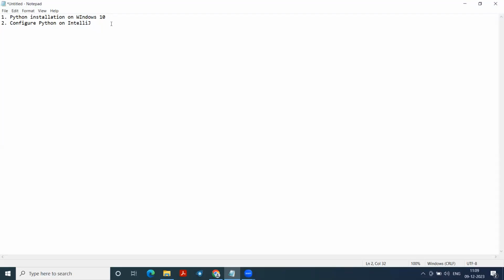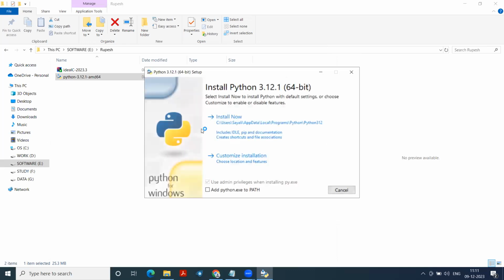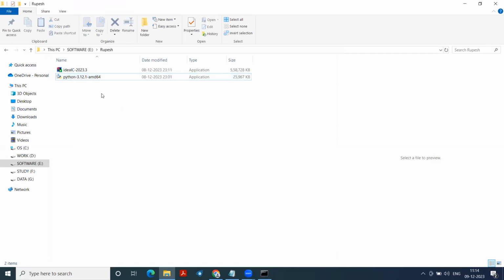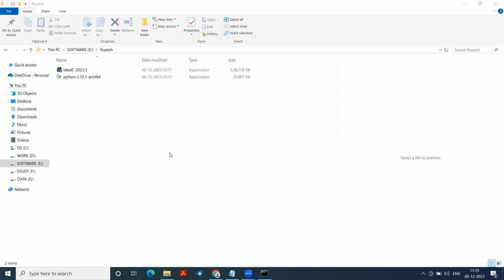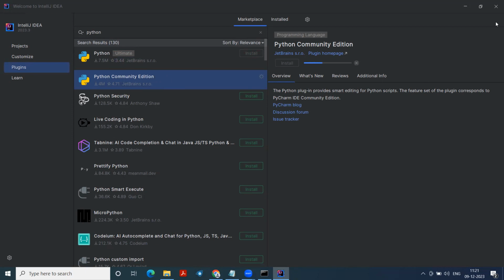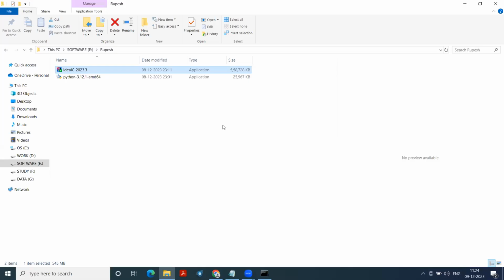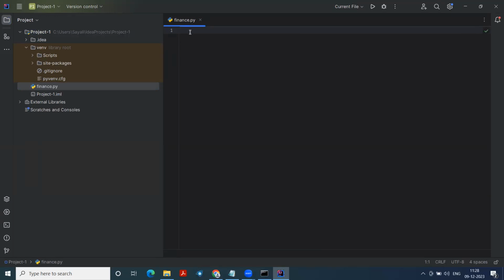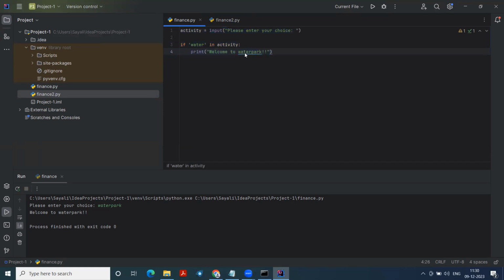How to install Python on Windows 10 and configure Python on IntelliJ IDE for code practice.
This video covers step by step process to install Python and Configuration on IntelliJ IDE.